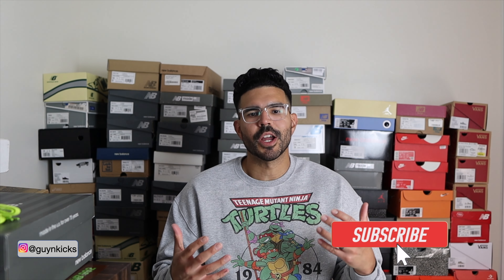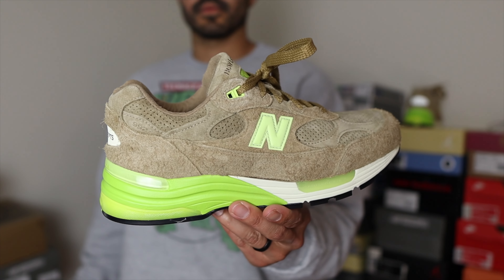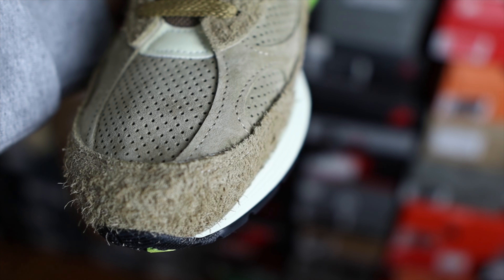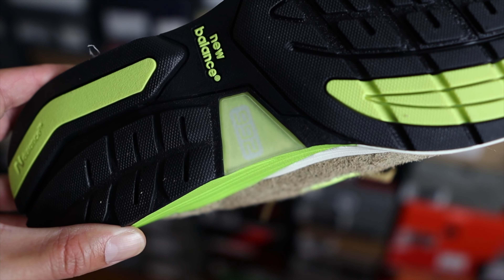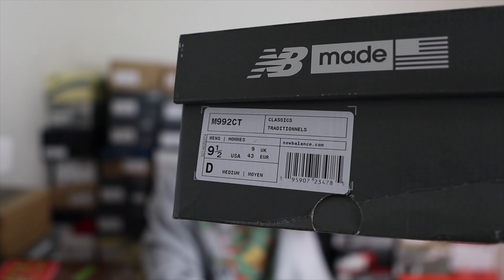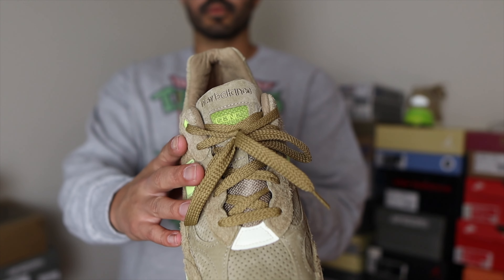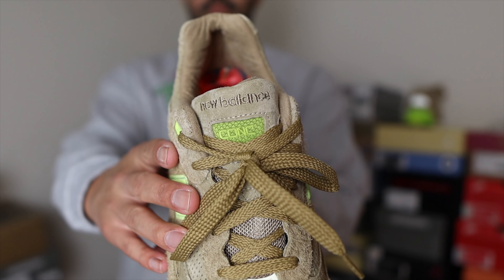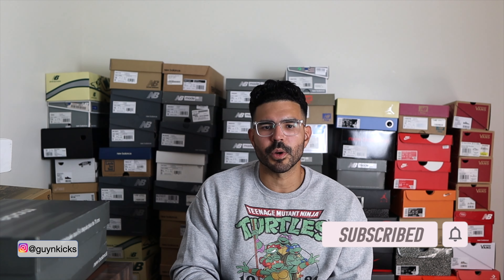New Balance 992 x Concepts "Low Hanging Fruit" - Watch Before You Buy!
Hey guys, in this latest collab between New Balance x Concepts I go over the details of another great drop. However, one of the features on this shoe, I'm just not feeling.

Video Content:
00:00 - Intro
00:14 - First Look
00:32 - Sneaker Information
01:28 - Sneaker Details
02:03 - Materials
04:32 - Sizing/Fit
04:48 - Comfort
05:11 - Final Verdict
07:26 - On-Feet Look